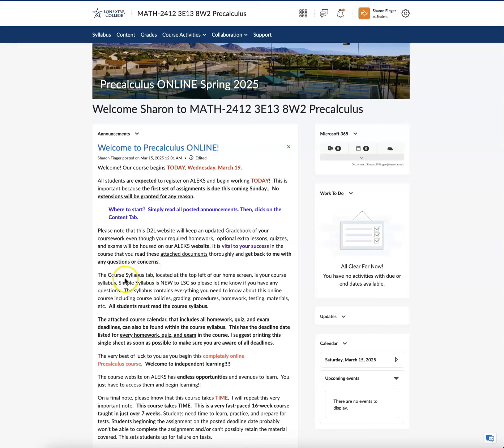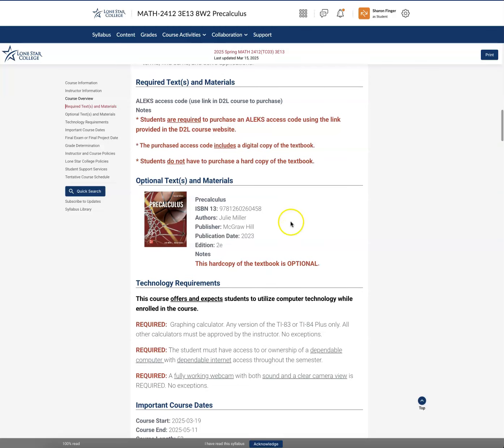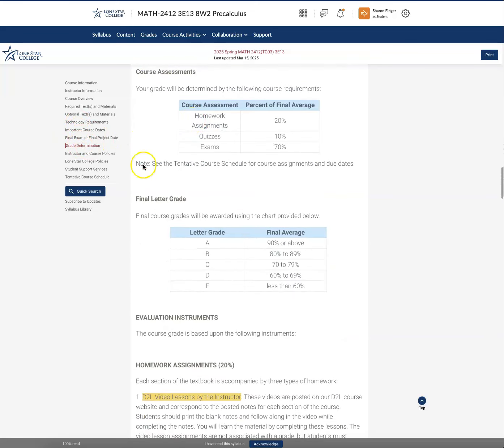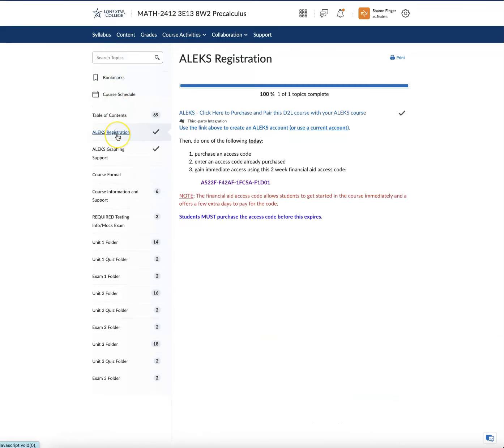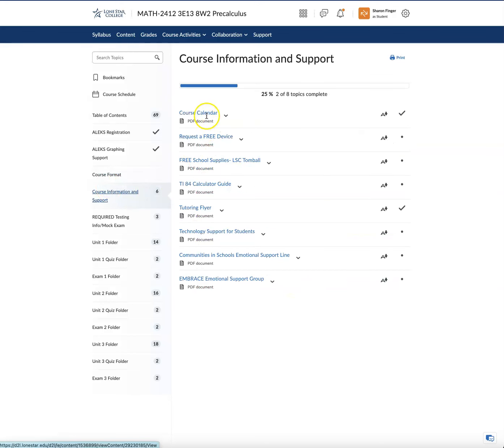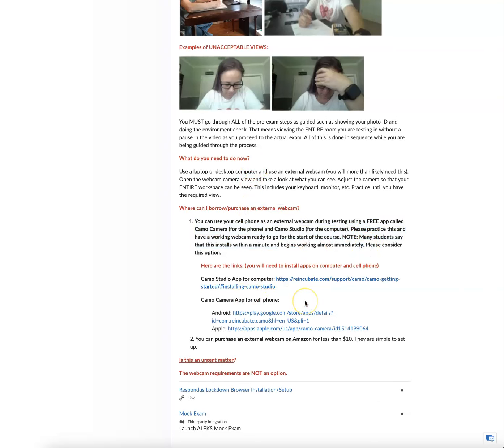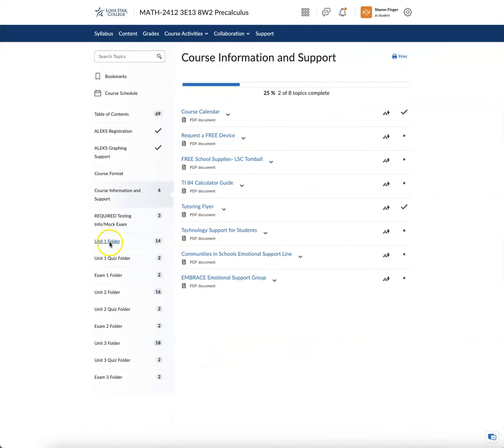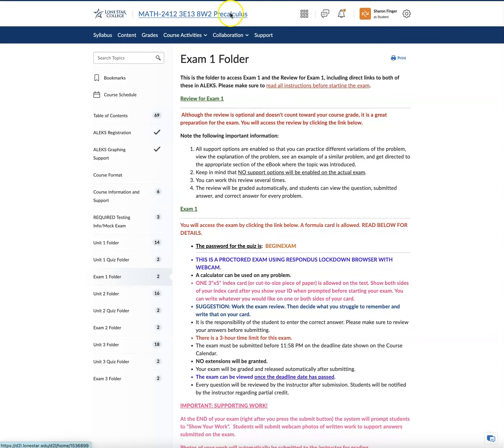Welcome to Precalculus ONLINE